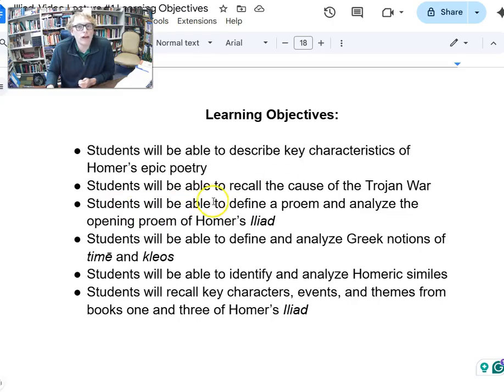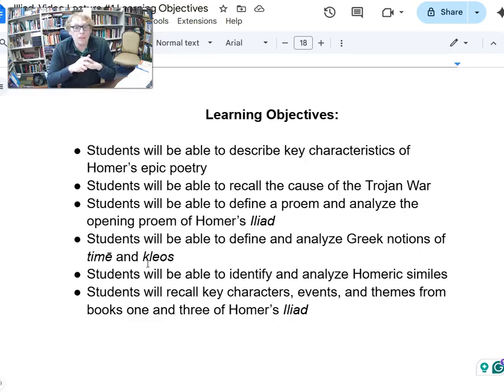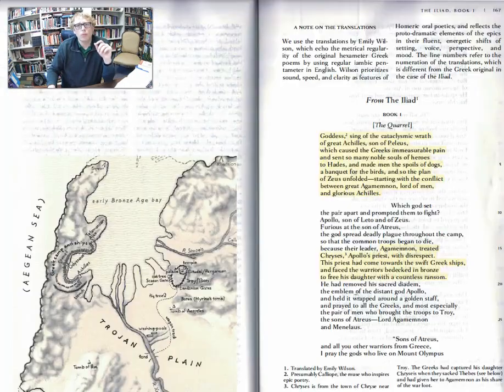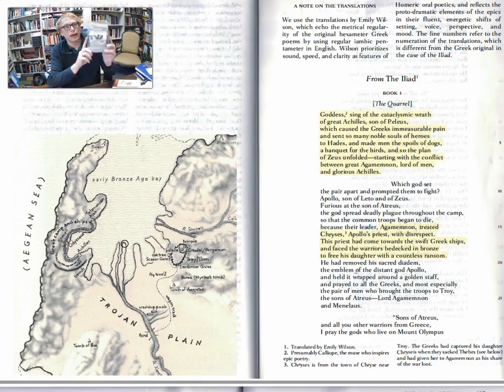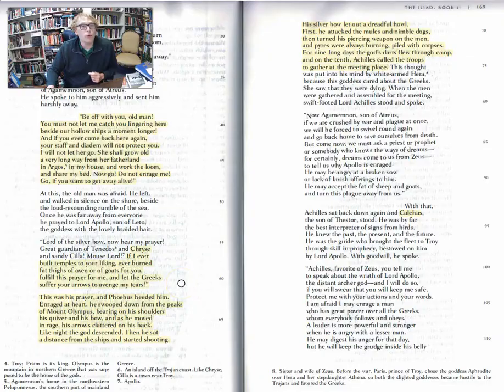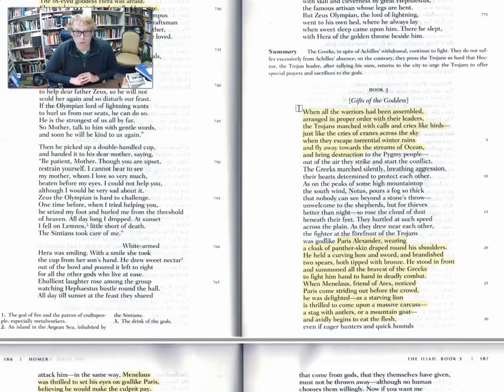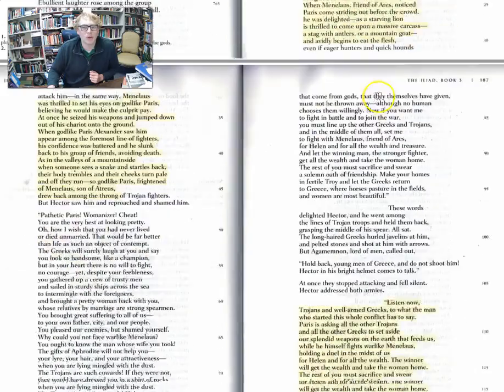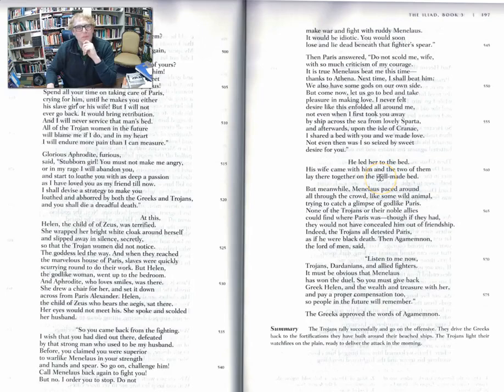Iliad Video Lecture #1 (Books 1 & 3)